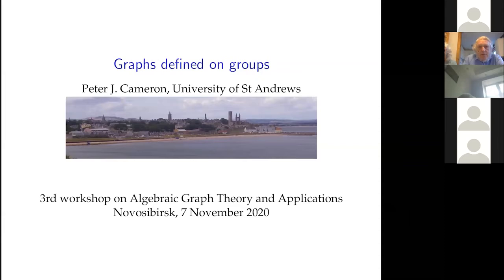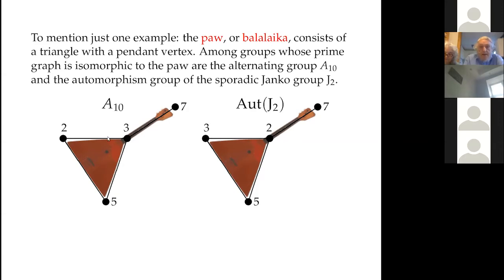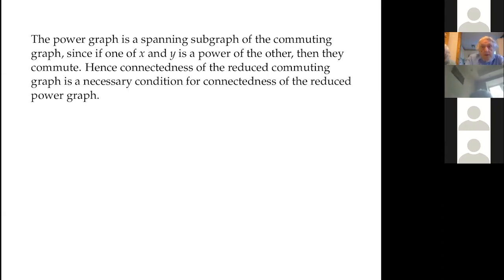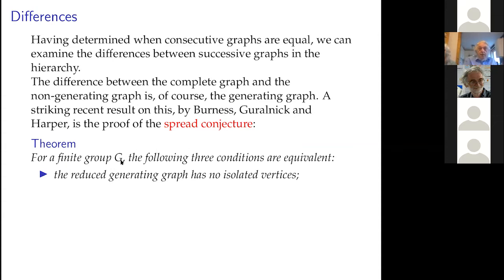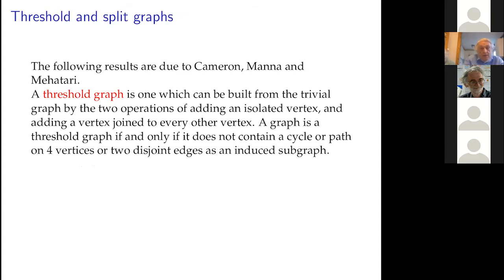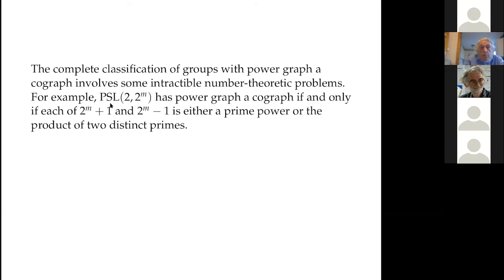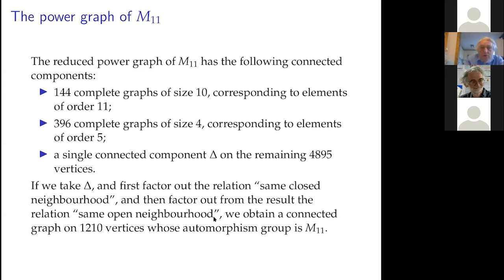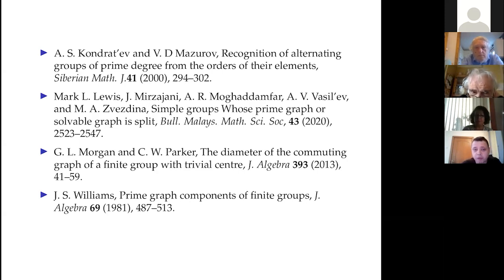Peter Cameron, Graphs defined on groups, 3-AGT-2020